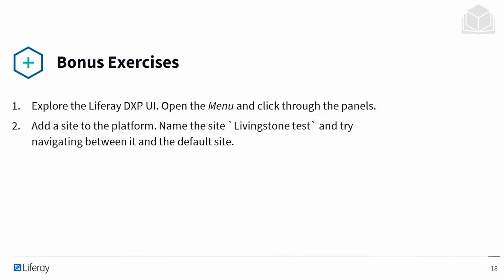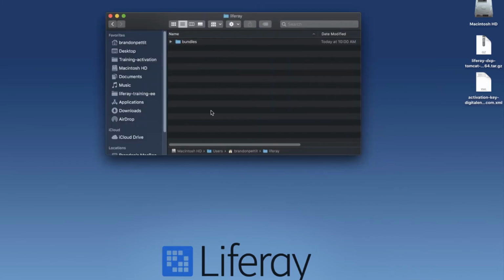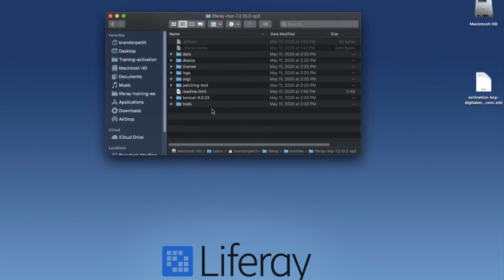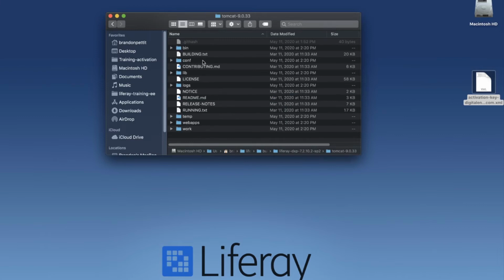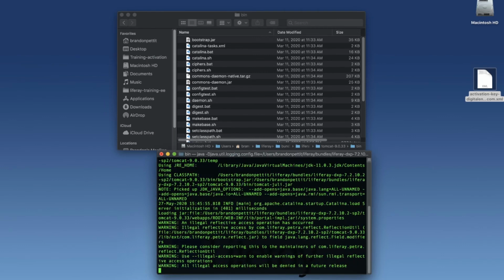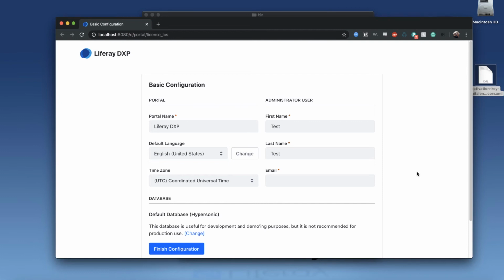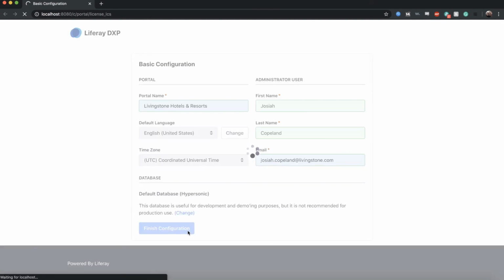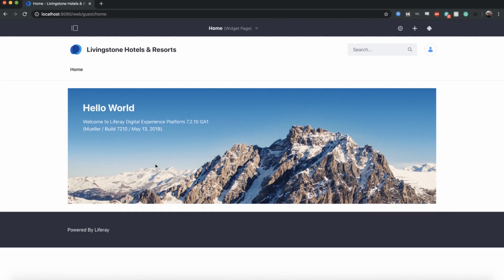7.3 Exercise Set-Up the Platform (Mac)